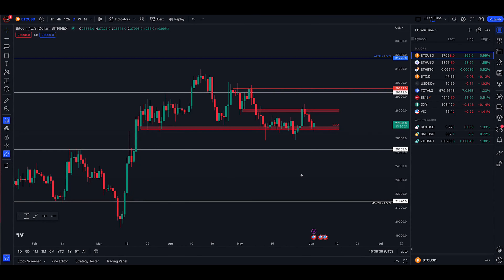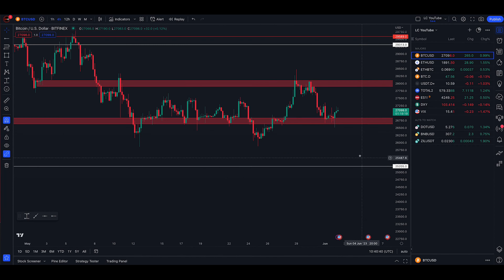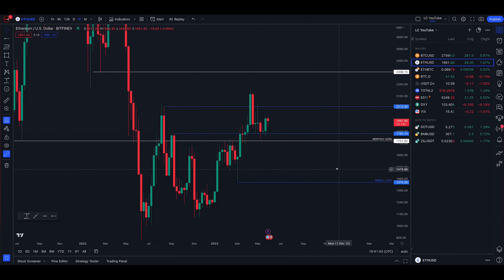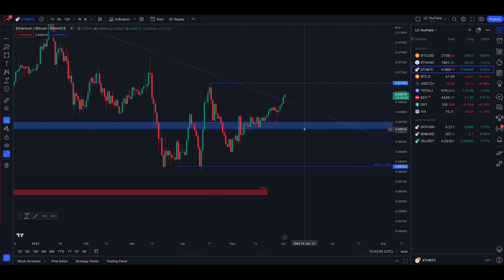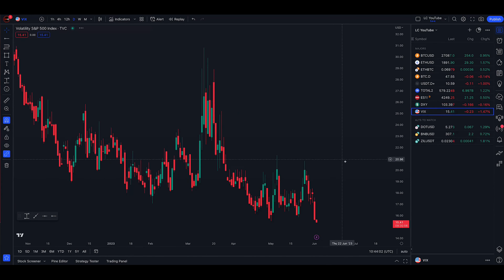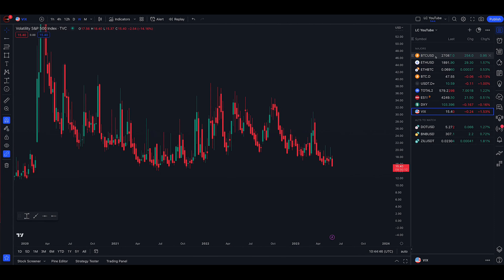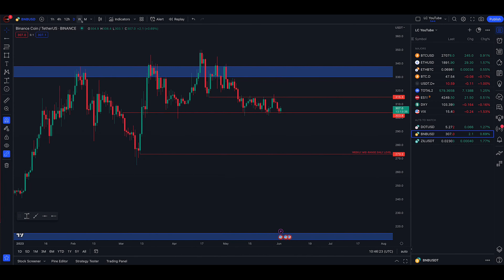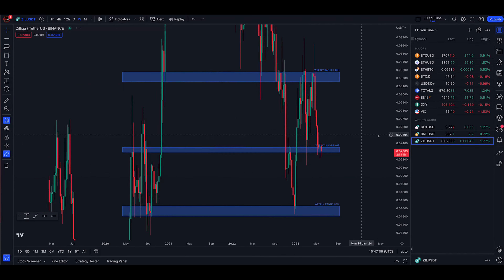WHAT IF THESE SUPPORTS FAIL?! BTC, BNB, DOT & ZIL PRICE ANALYSIS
🤩 Remember, WE ARE not financial advisors, and please do your own research before investing! 🤩